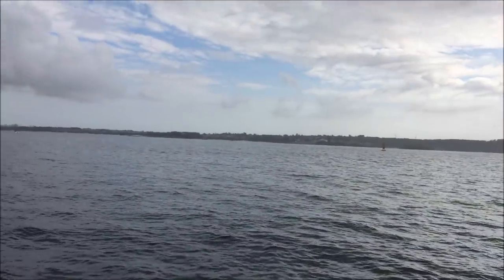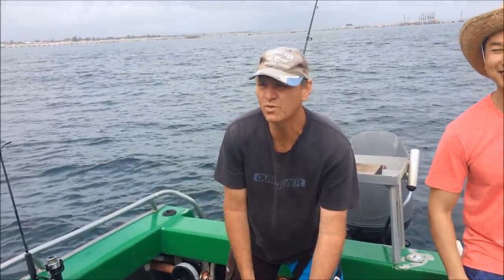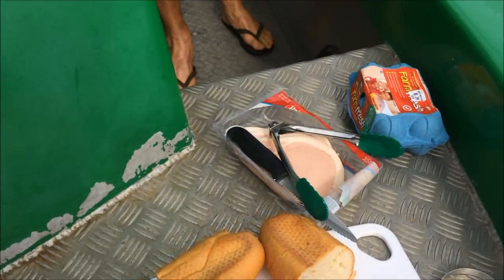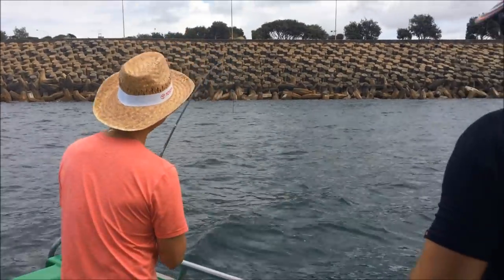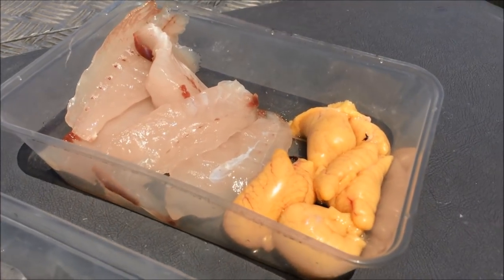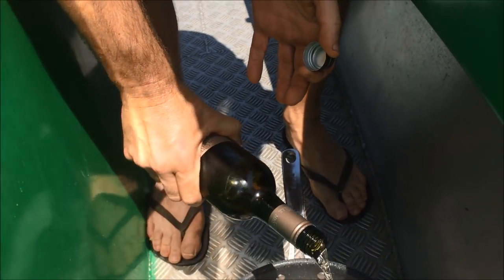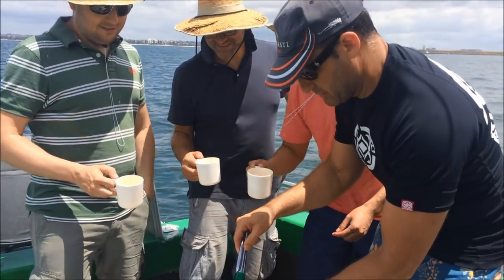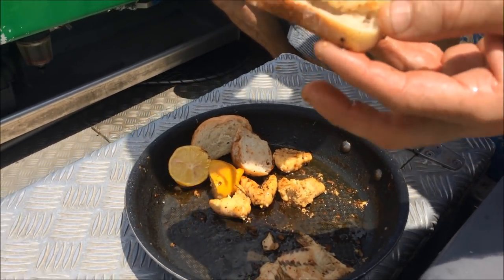Great Day on The Bay | The Hook and The Cook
Scotty heads out for another trip onto Botany Bay with good clients just before Christmas Day the fishing was red hot with Trevally, Squid and Kings.
John cooks up a storm to feed all the guys, What a Great Day on the Bay, Thanks guys.